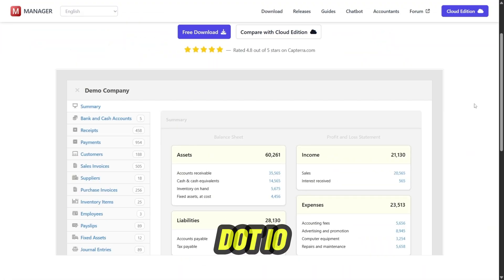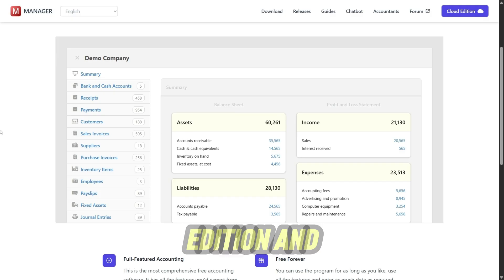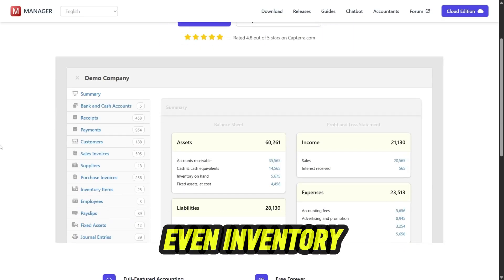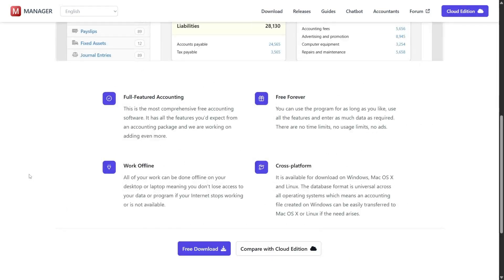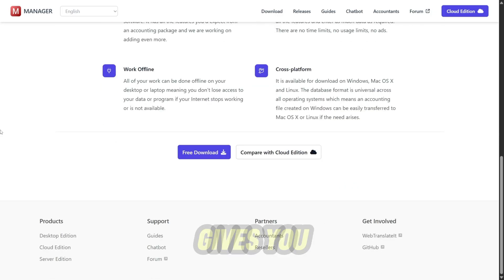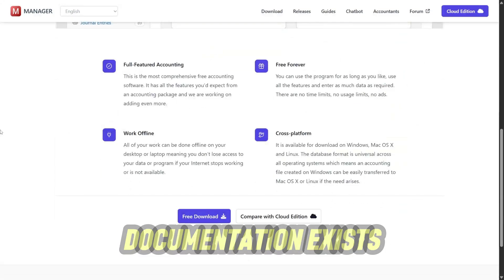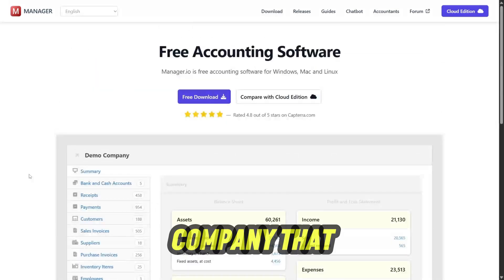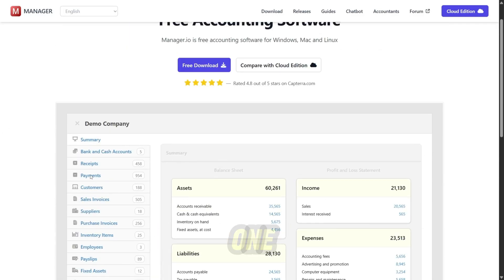Manager.io Free Accounting Software | Honest Review (ALL YOU NEED TO KNOW)